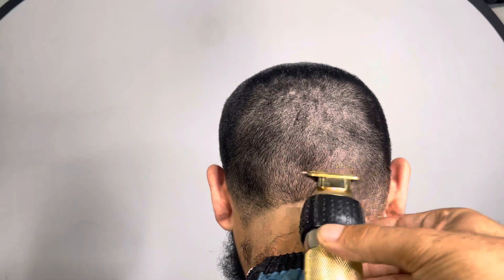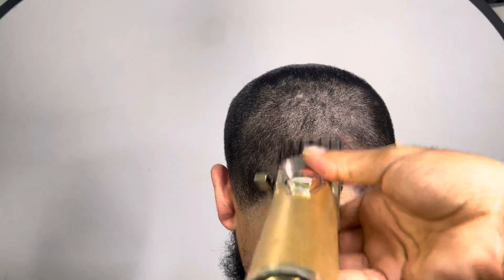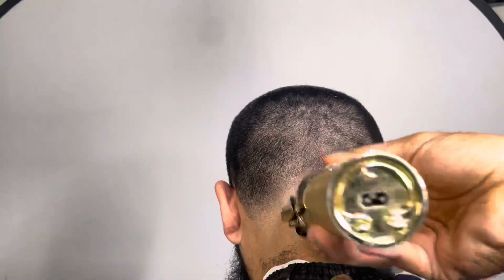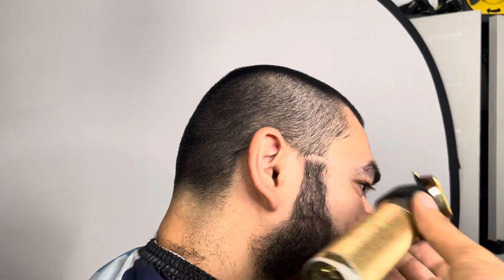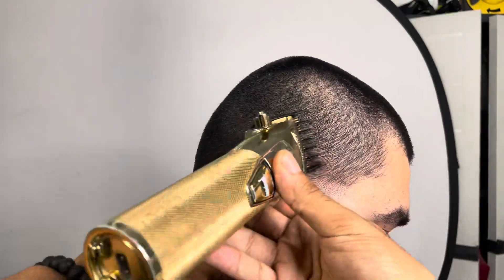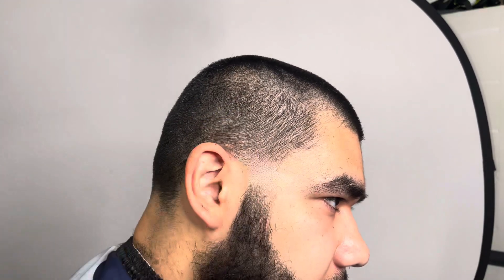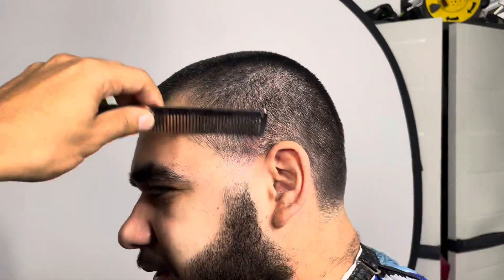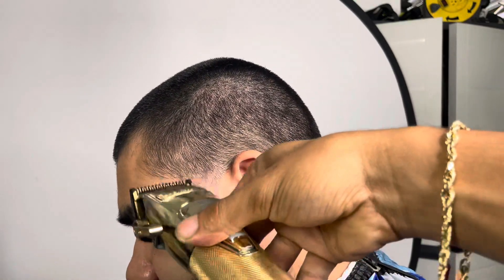LOW TAPER - STEP BY STEP HAIRCUT TUTORIAL | BLURRY TAPER😱 | FADE DOWN TECHNIQUE *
Welcome back for another youtube video.‼️I thank all of you guys for supporting me along my Youtube Journey ‼️💈

FROM CALI 🌴

LOCATED IN HOUSTON TX

1. YT BARBER CHANNEL
2. MAIN YT CHANNEL
3. COUPLES CHANNEL
4. BARBER INSTAGRAM
5. MAIN INSTAGRAM